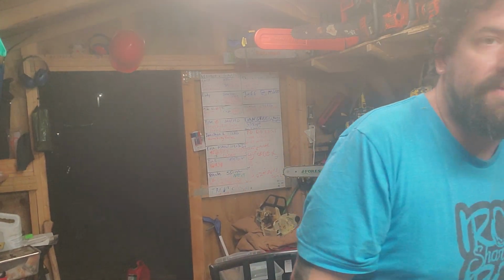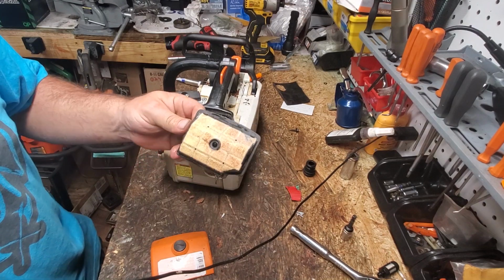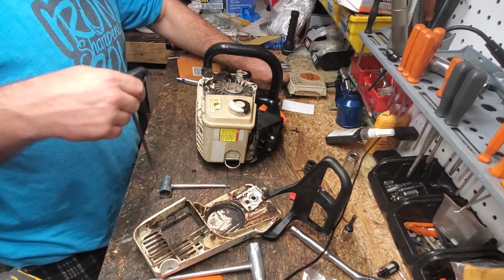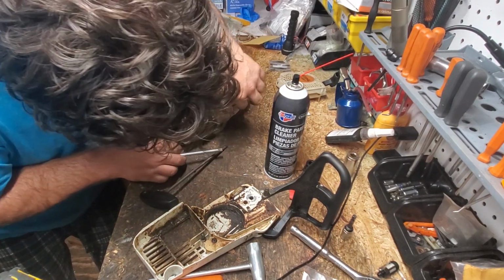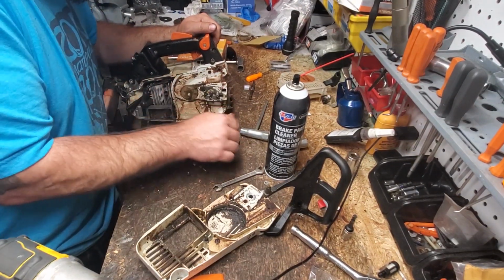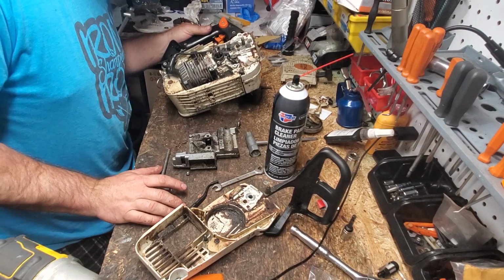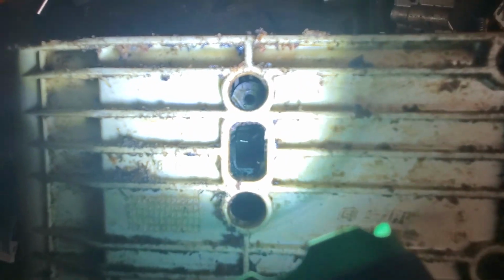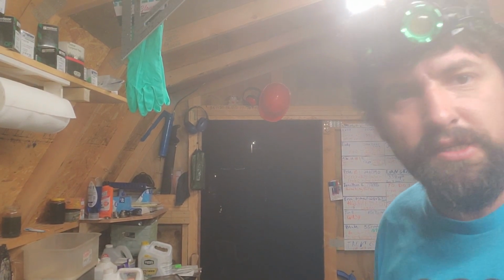The disassembly part #1 Stihl MS200T what kind of top end does it have??🤔🤨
Hey neighbors! It's time to begin the teardown on the shed shops first stihl ms200t. Let's find out what kind of top end it has.